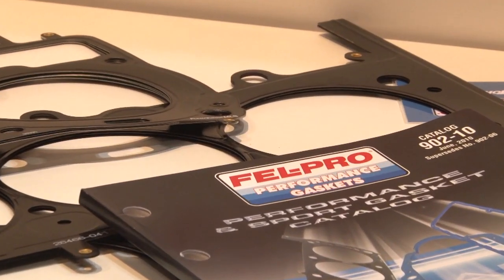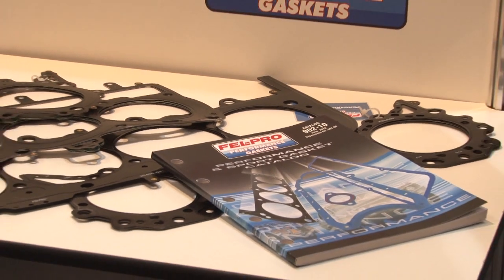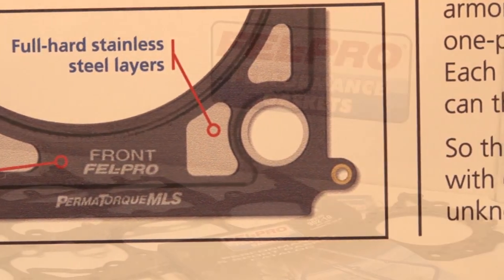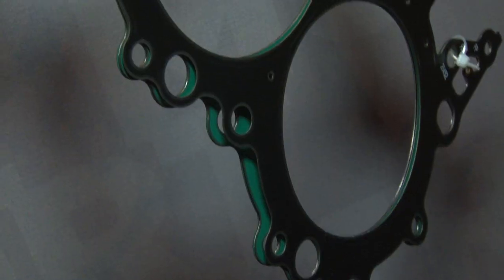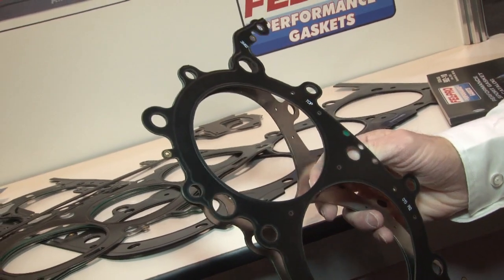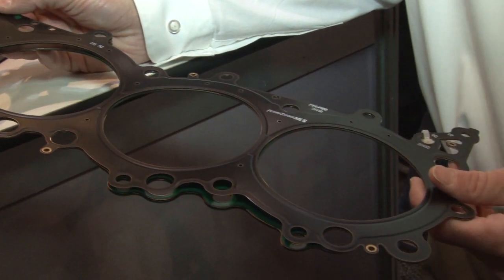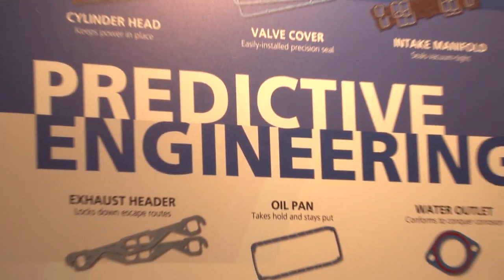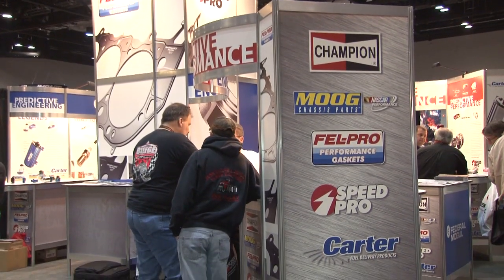PRI 2010 with Federal Mogul and Fel Pro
Fel Pro talks about their latest dedicated performance technologies line of gasket technology at PRI 2010.